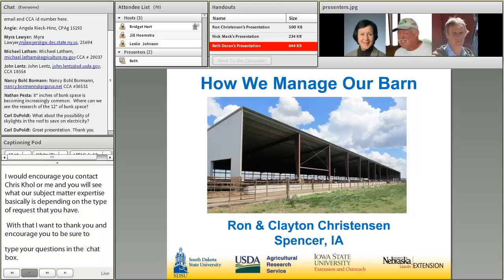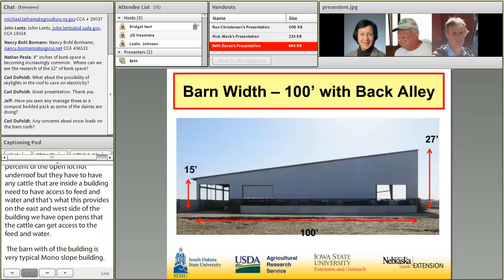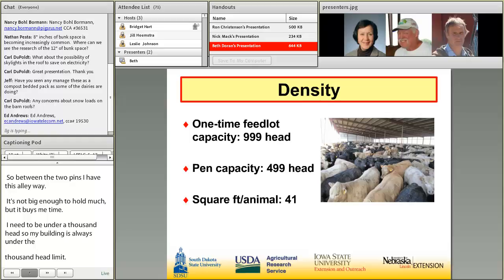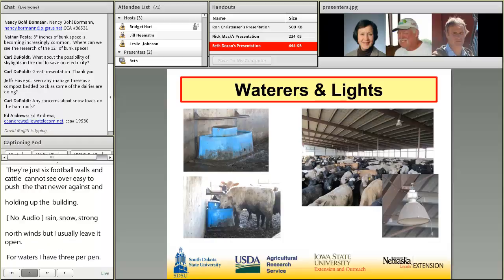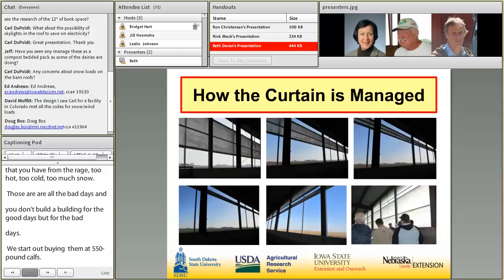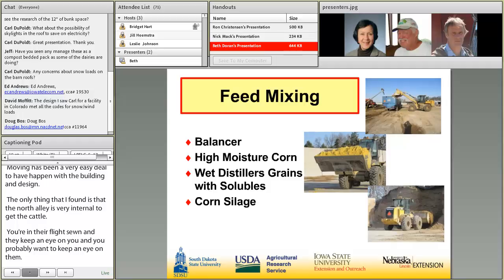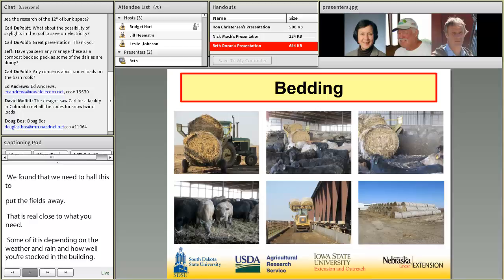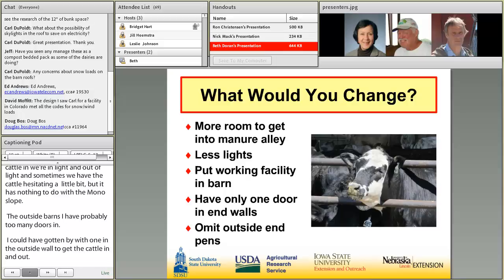How We Manage Our Barn in Spencer, IA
Ron Christensen talks about his monoslope beef barn